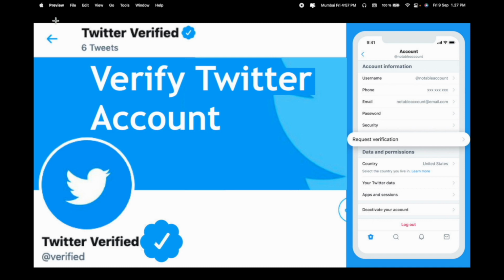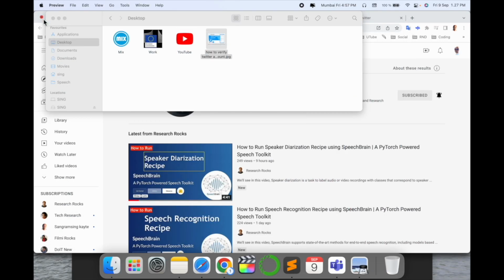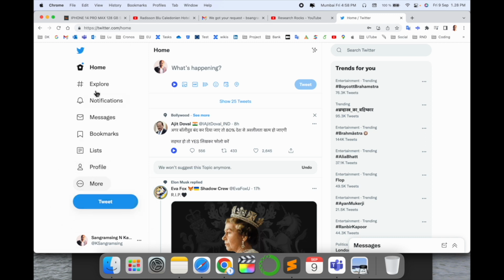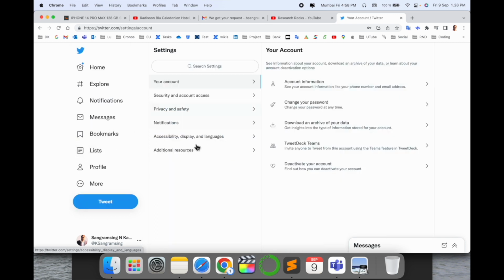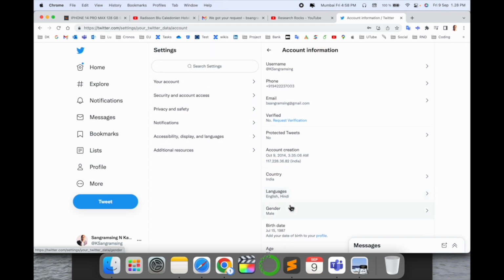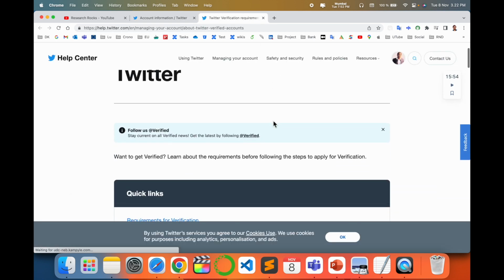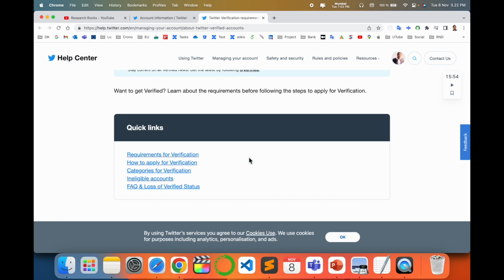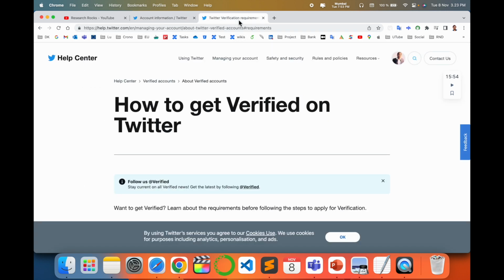How to Get Verified on X (Twitter) Fast | Complete Blue Check Guide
In this complete step-by-step tutorial, I’ll show you exactly how to get the blue check badge on X quickly and correctly.

In this video, you'll learn:
✔ How to get verified on X
✔ How the X verification system works
✔ Twitter Blue subscription explained
✔ Requirements for the blue check badge
✔ Common mistakes to avoid
✔ Tips to increase approval chances
✔ How creators and businesses get verified faster

If you want to grow your credibility, build authority, and increase trust on X, this tutorial will help you get started the right way.
🔥 Watch until the end for important verification tips most people miss.
Have you applied for X verification yet?

x verification tutorial
twitter blue check guide
how to get blue tick on twitter
x premium verification
twitter verified badge tutorial
how to verify x account
x premium subscription explained
twitter blue verification process
how to become verified on x